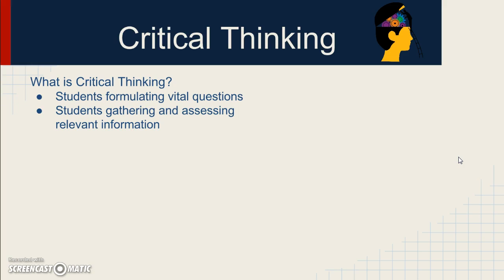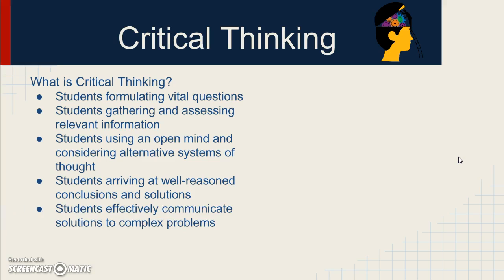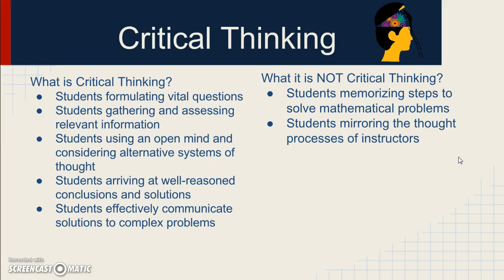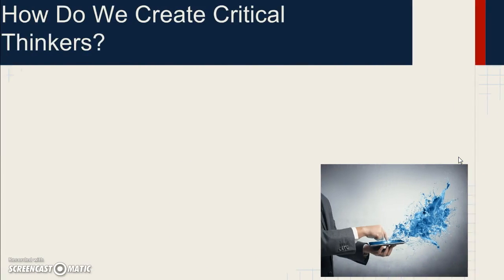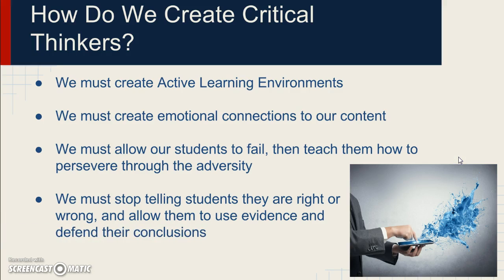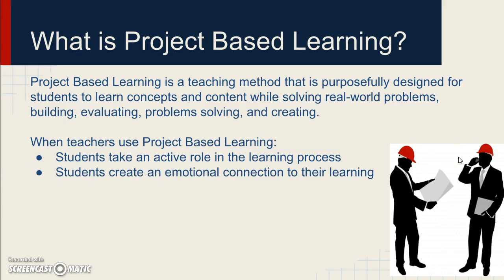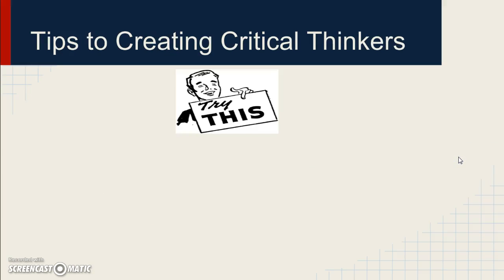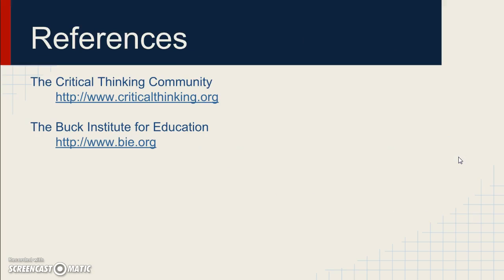Critical Thinking in Math